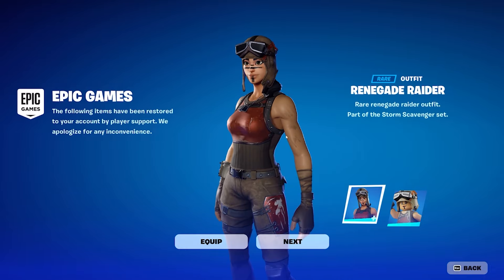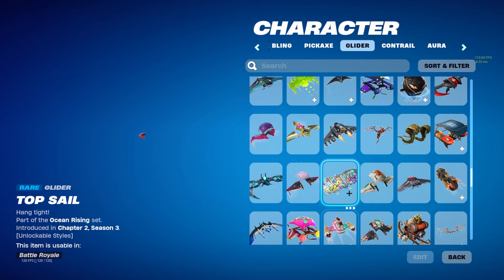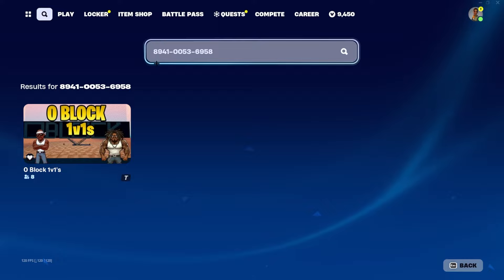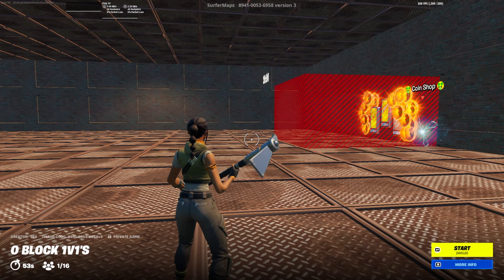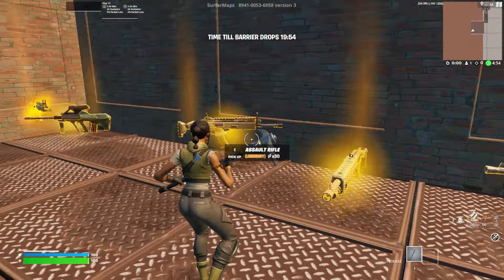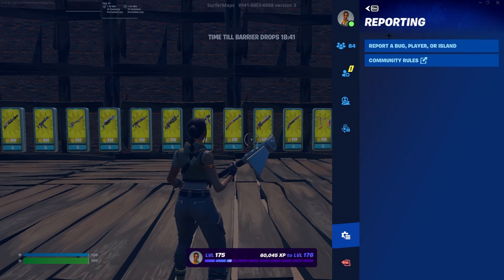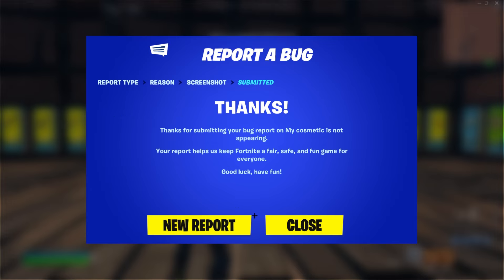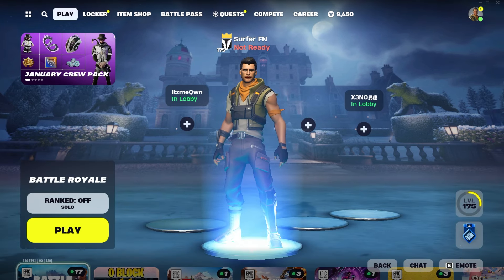HOW TO GET RENEGADE RAIDER SKIN FOR FREE IN FORTNITE 2024! (Chapter 5)